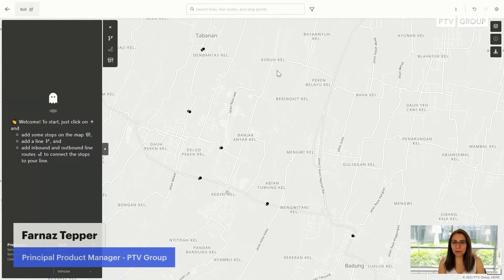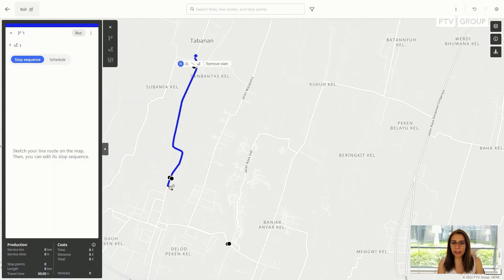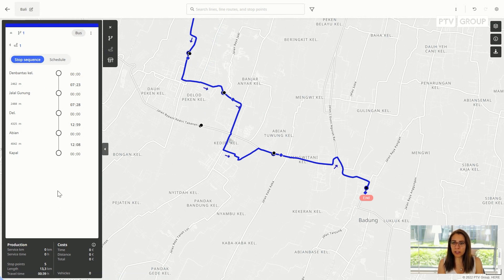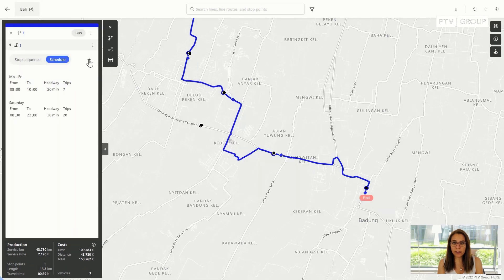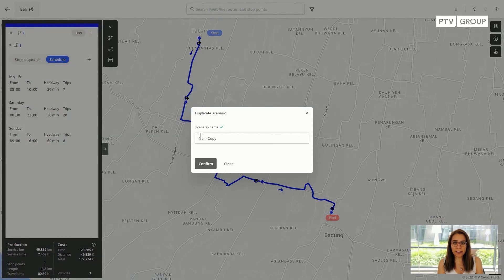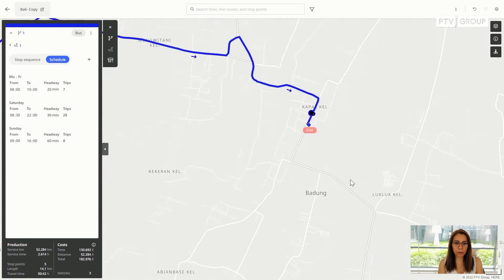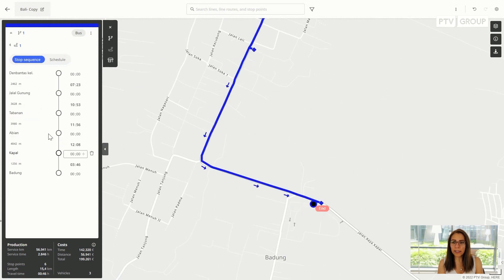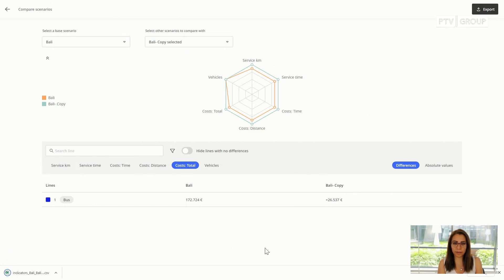Lines Tutorial Ep.1: Planning Basics | PTV Lines | First Steps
As a service planner, you receive inquiries from different sources such as operations, marketing, or citizens regarding issues with the current network and timetable design. These may include overcrowding, unstable transfer connections, or construction sites that need to be addressed in a timely manner, such as within days, weeks, or before the next season's timetable is released.

In this short tutorial, Farnaz Tepper, Principal Product Manager at PTV, introduces PTV Lines. The tool provides a fully digitalized workflow for network design and timetable planning. With PTV Lines, you can create, duplicate, and compare different scenarios. You can import the current supply via standard interfaces and sketch your ideas on a routable map. GIS data can be easily incorporated to support detours or extensions of line routes. The stop sequence is updated instantly to reflect changes in run time and distance.